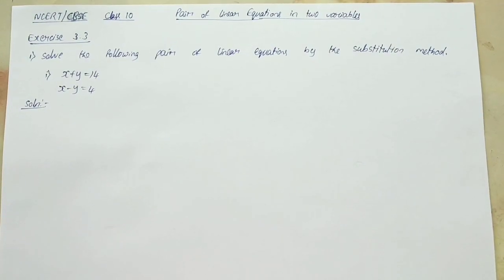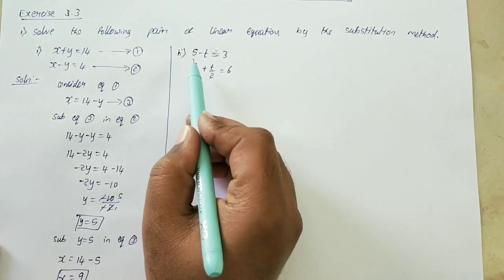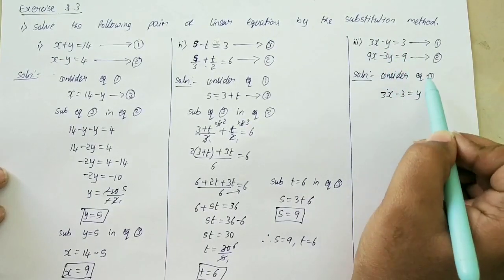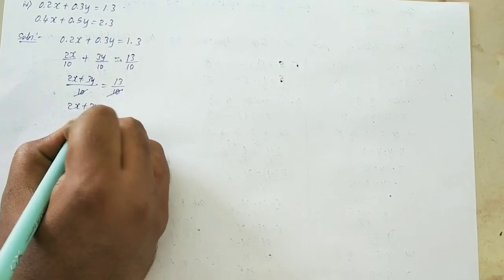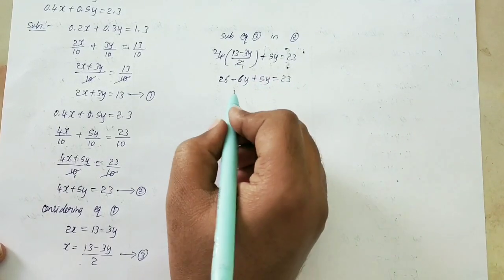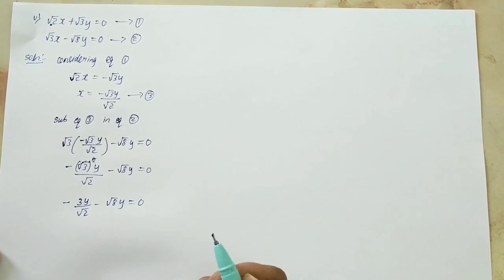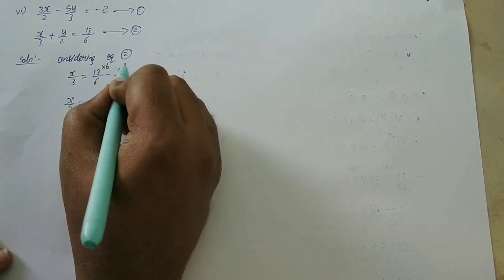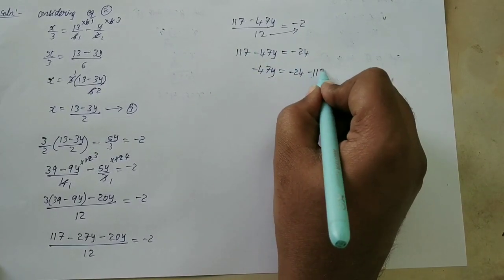Class 10 Maths Chapter 3 Pair of linear equation in two variables||Exercise3.2 Q1||New NCERT||CBSE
In this video I have explained Exercise 3.2 Q1 of Maths Chapter 3 pair of linear equations in two variables Class 10

Solve the following pair of linear equations by the substitution method.
(i) x + y = 14